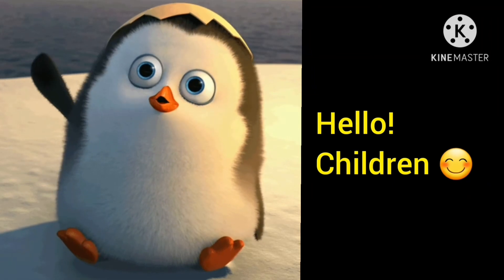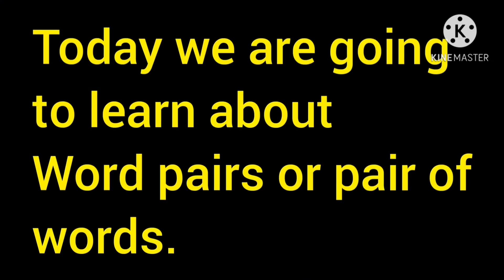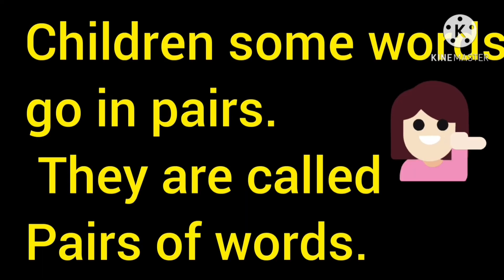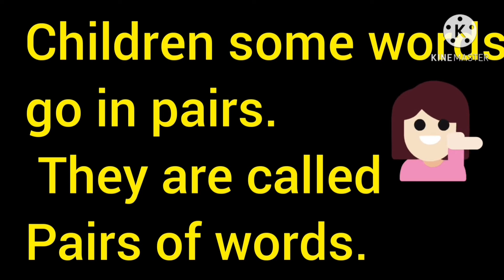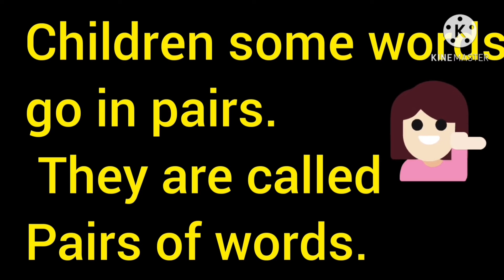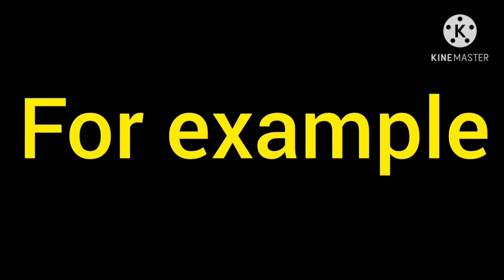Subject :English literacy Topic : Word pairs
Children will learn pairing words with the help of pictures.